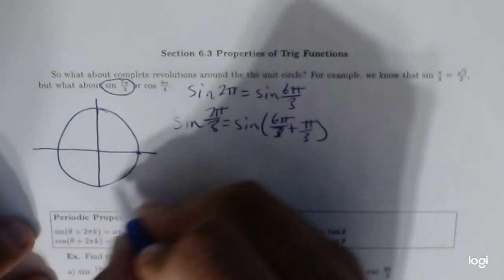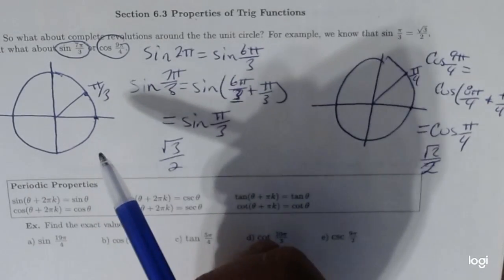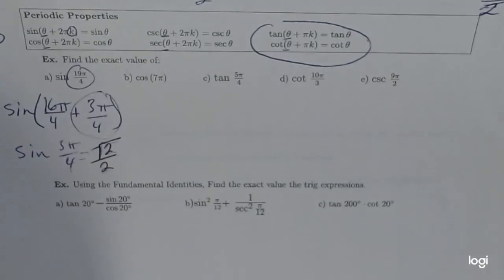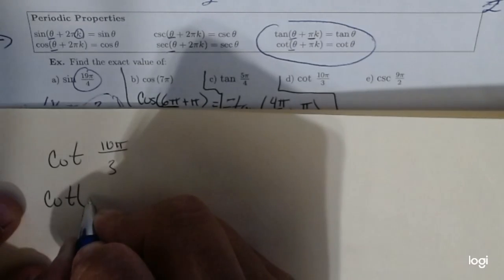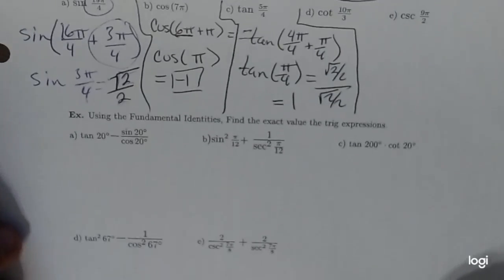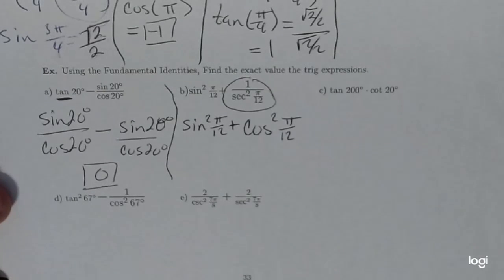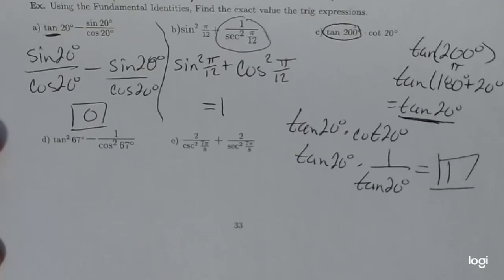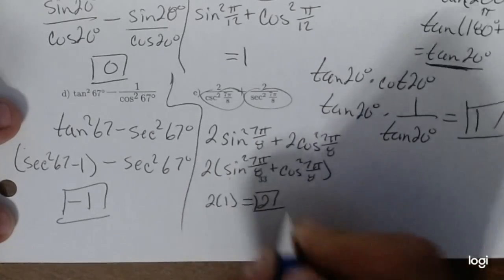Trigonometric Properties Part 2